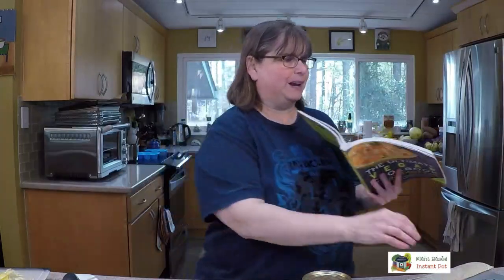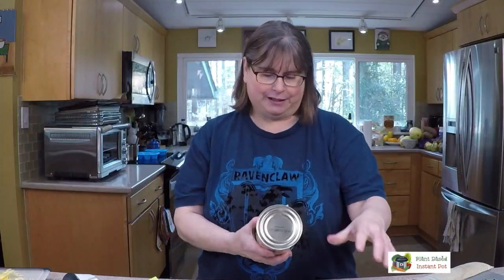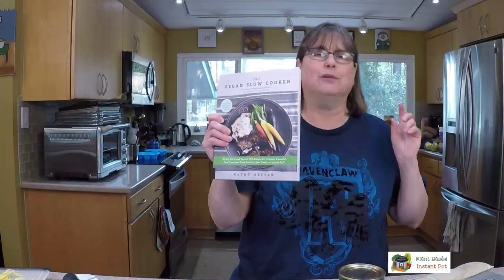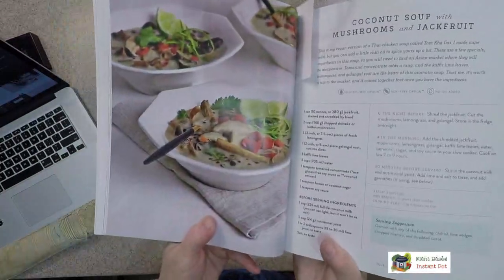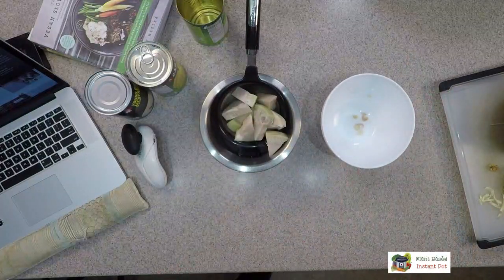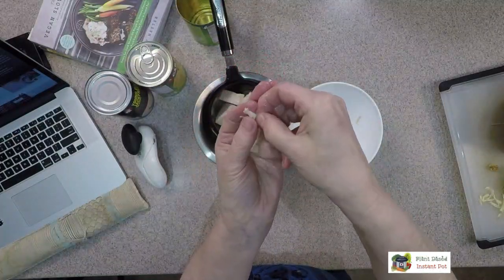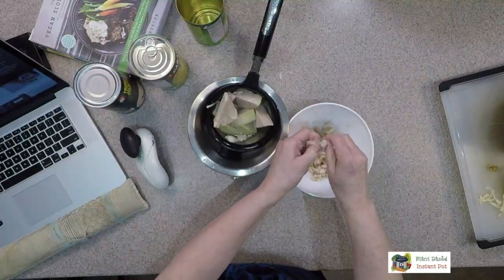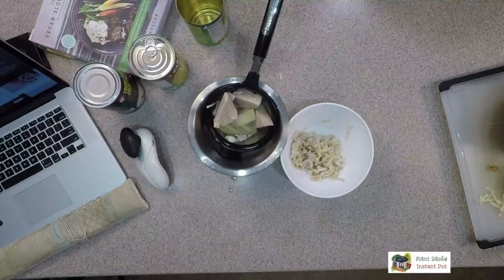Jackfruit FAQs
Jackfruit has opened up new ways to create vegan recipes. I love that it’s gluten-free and is a simple substitution for meats in your old favorite recipes. You can make a great BBQ with it, but it’s great in soups, stews, and so much more. I have some Instant Pot Jackfruit Recipes and lot of jackfruit information to get you started!